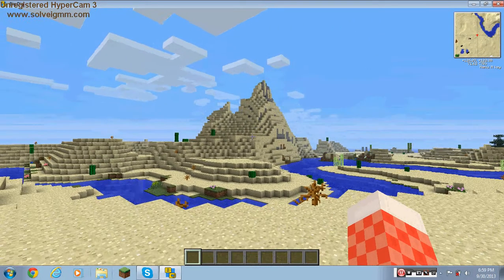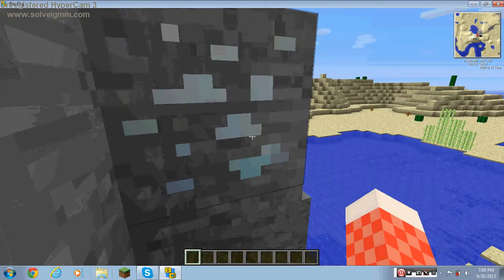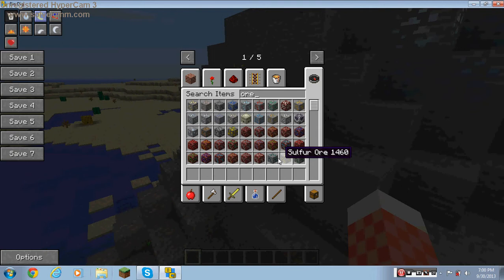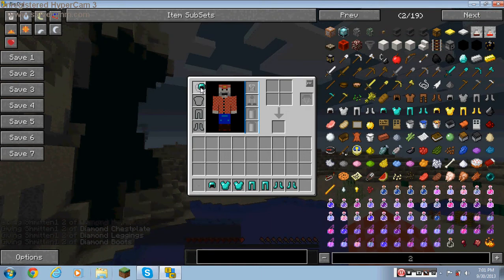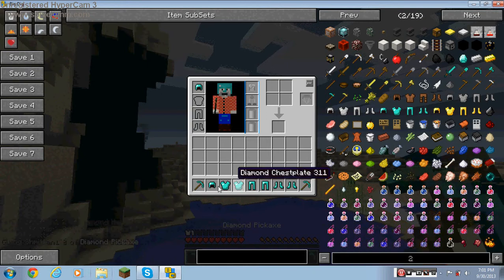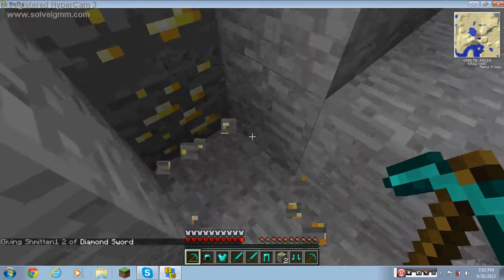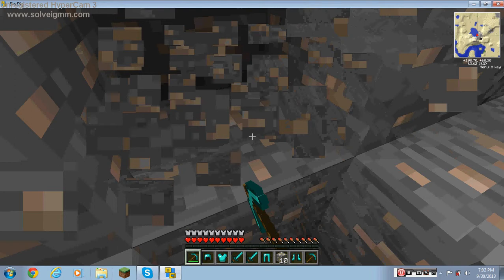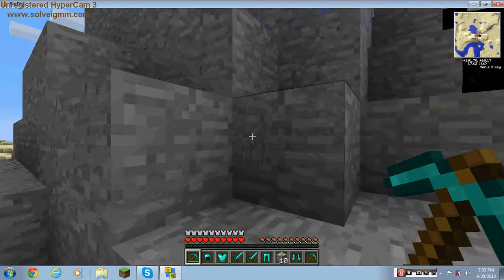Shmitten does Minecraft Mod review: Big Dig Pt. 1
Sorry about being so short! Lots of lag!